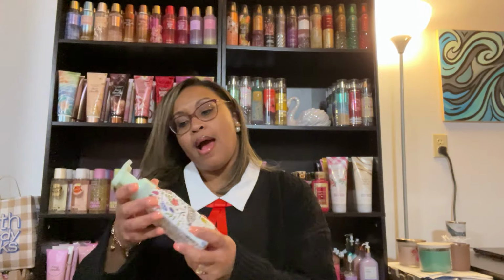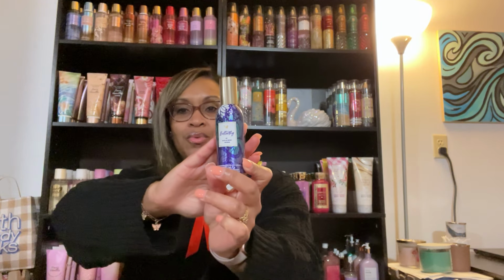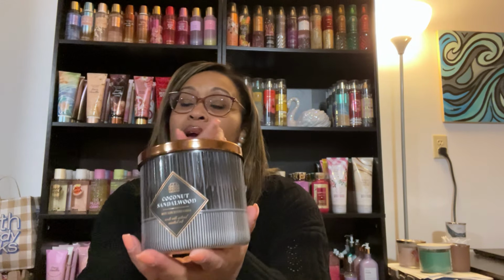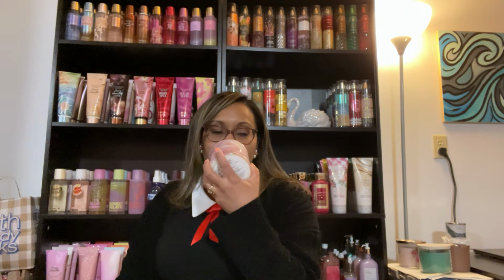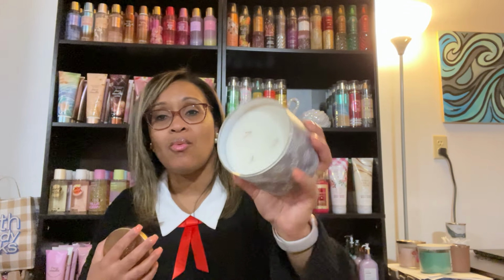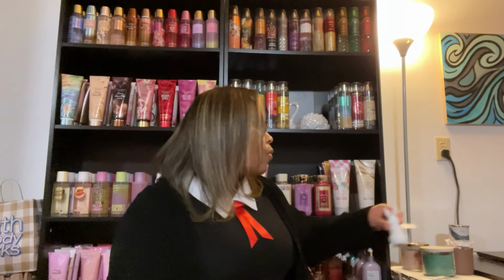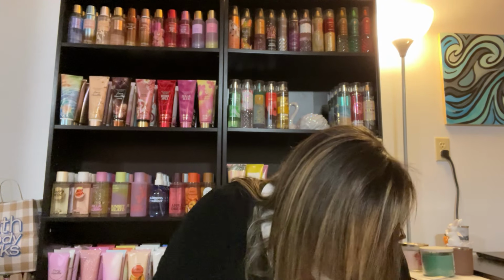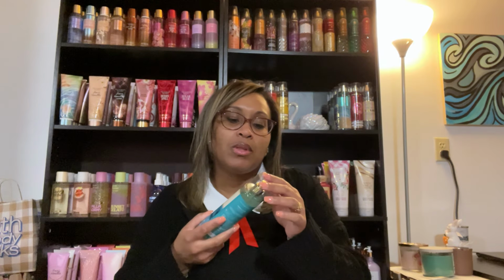HUGE Bath & Body Works haul 🛍️